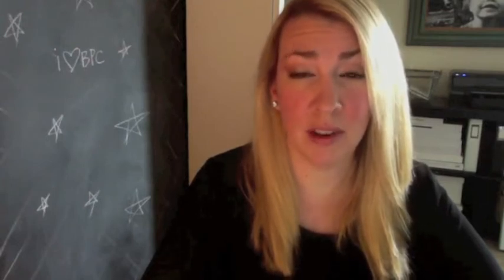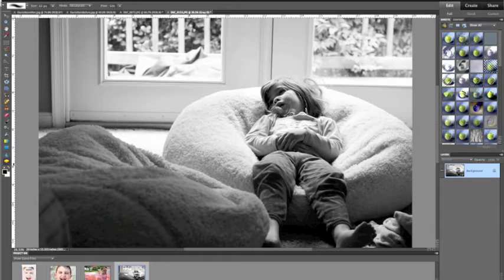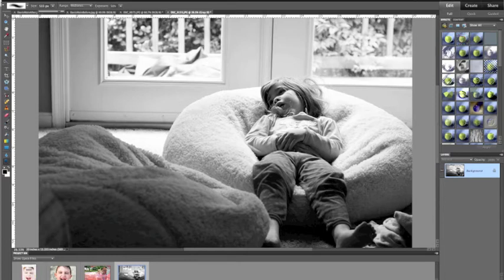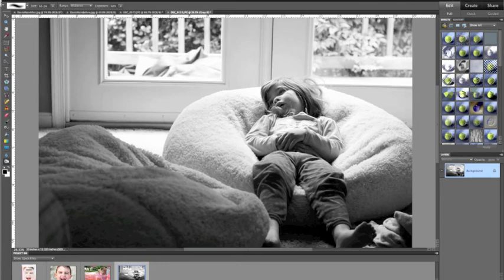CatherineTip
Catherine Davis shares a simple photo editing tool